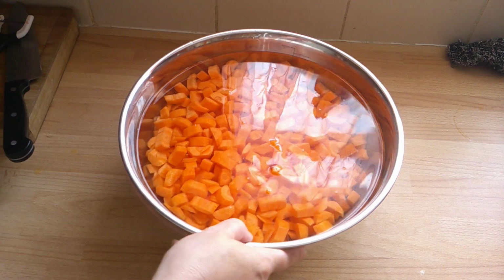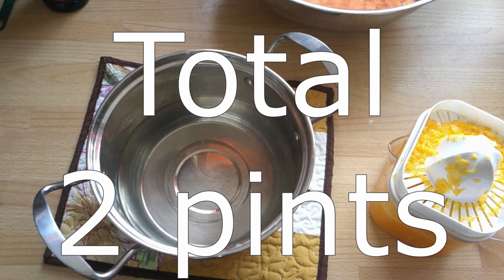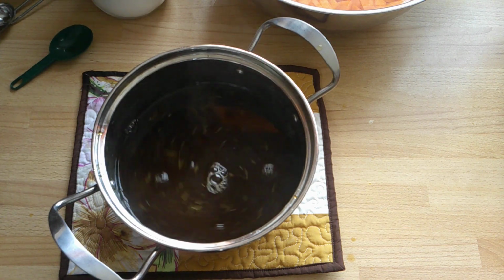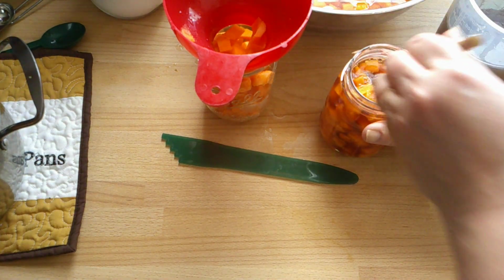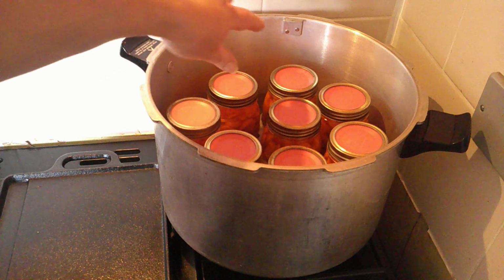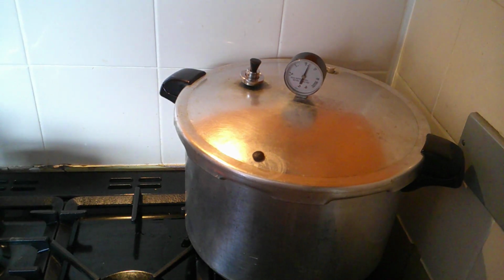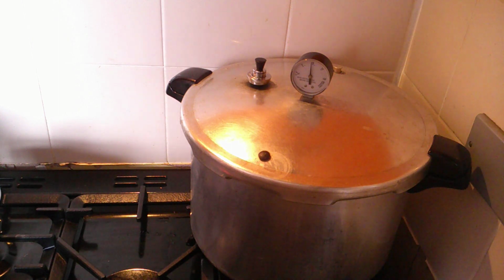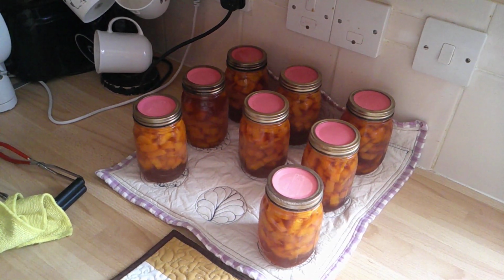Pressure Canned Honey Glazed Carrots